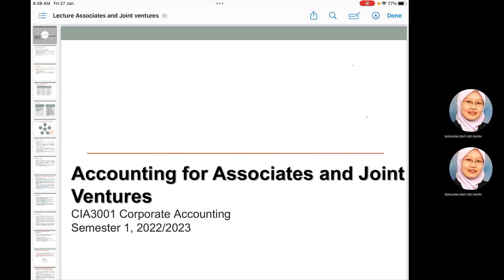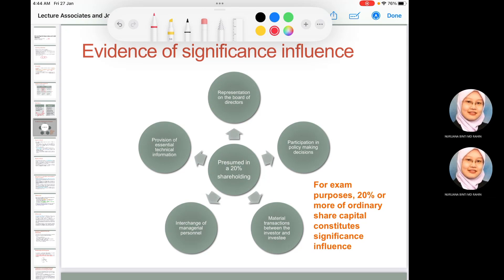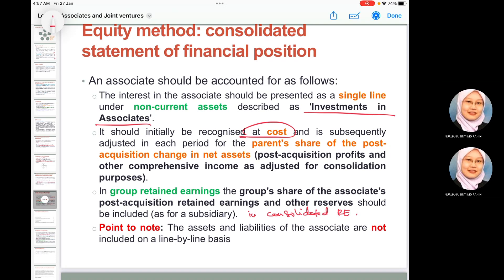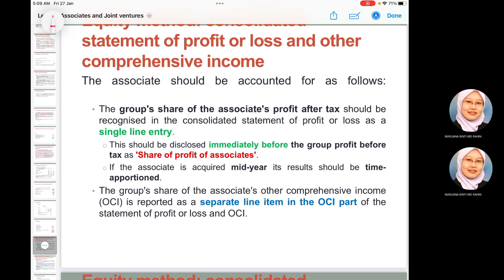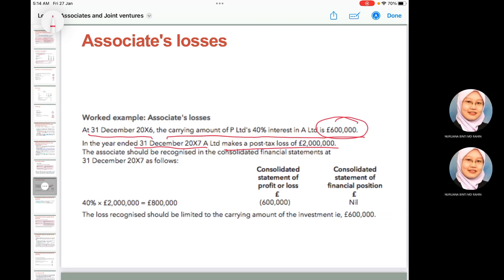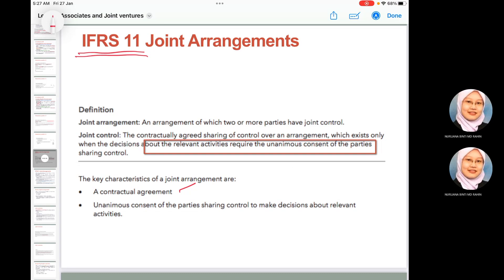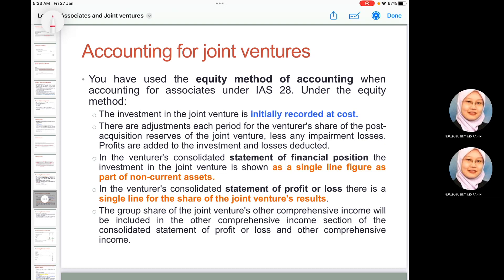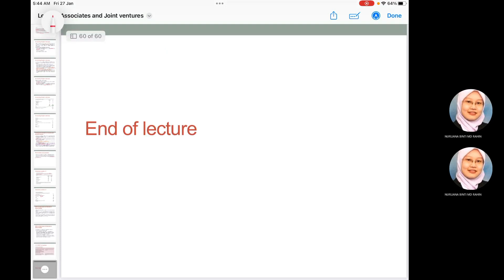Week 8 CIA3001